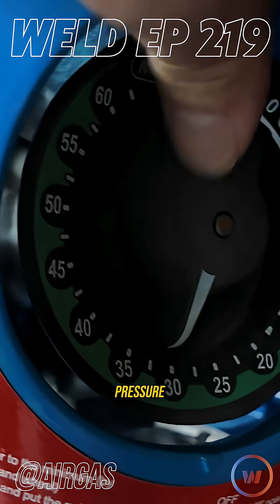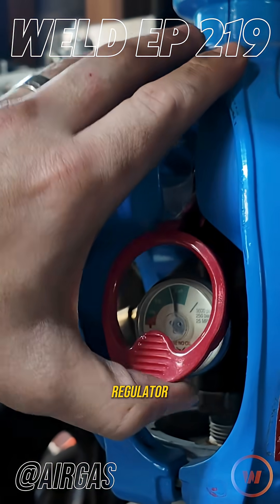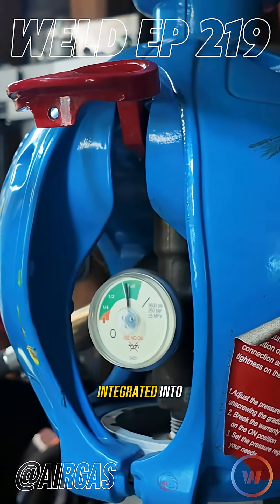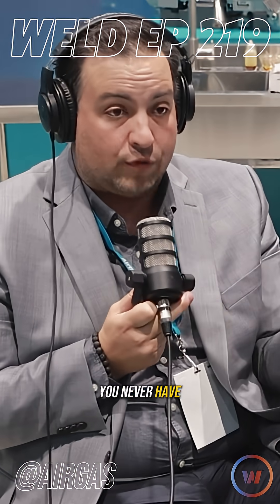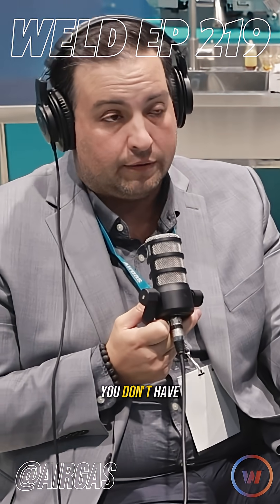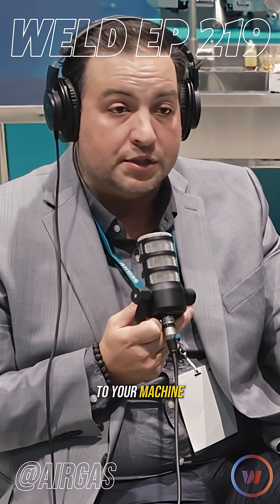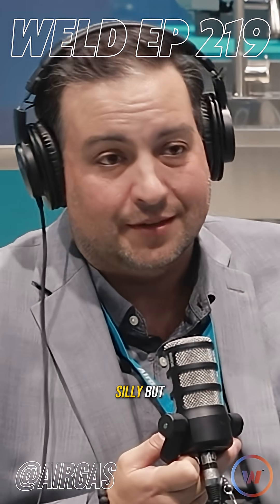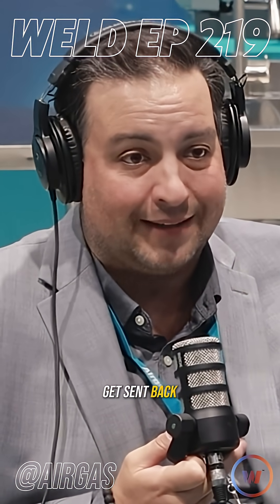Where Is Your Welding Business Losing Money?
Your welds might be costing more than you think.
Airgas breaks down over welding, gas choice, and spatter. Quick win: check fillet size against the print.